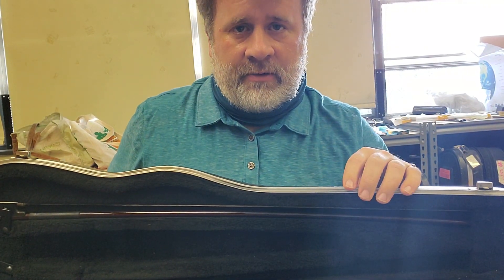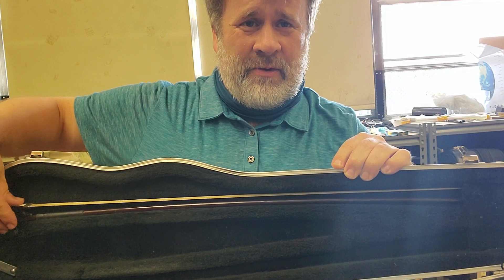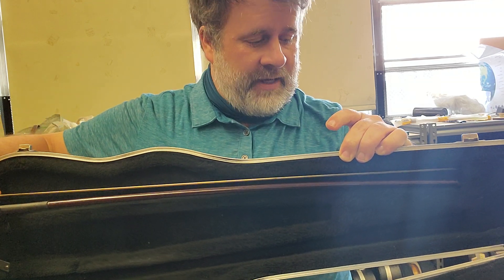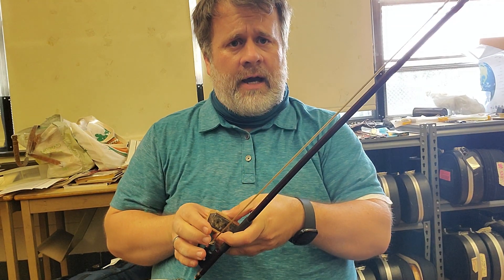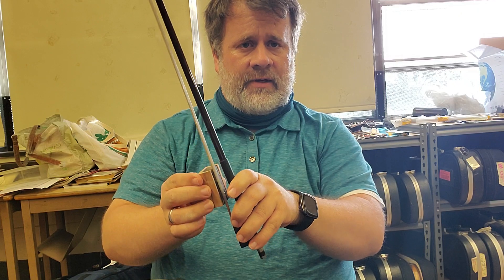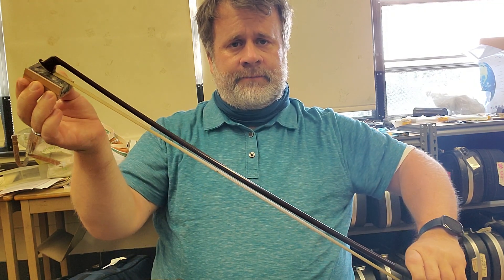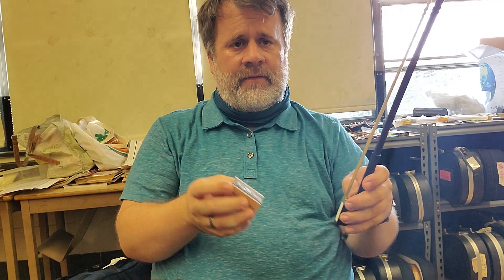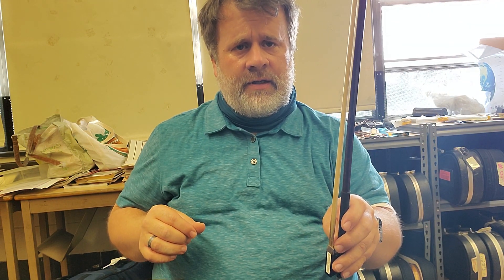Getting the bow out and how to rosin the bow.